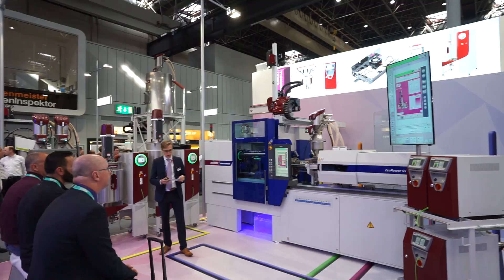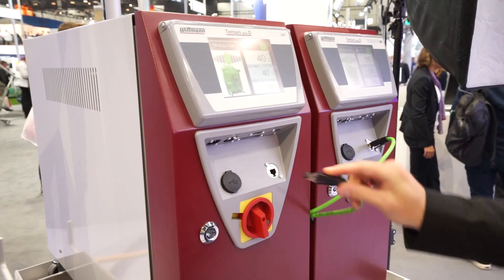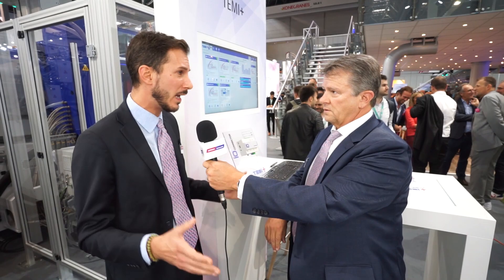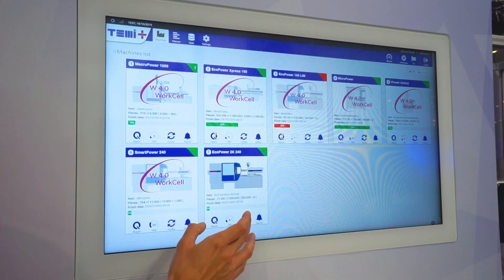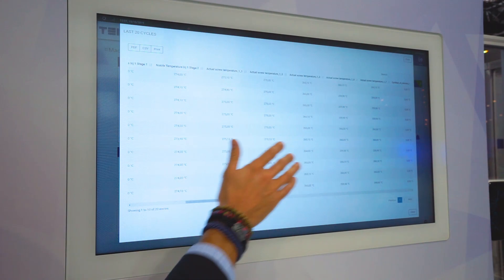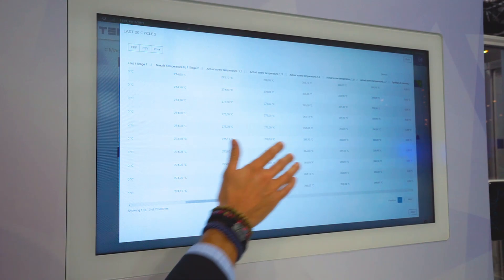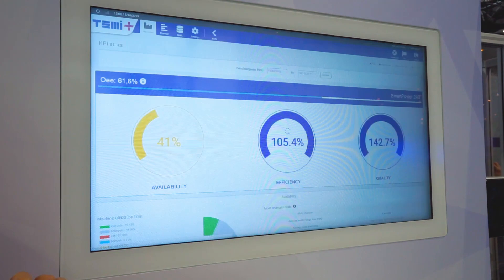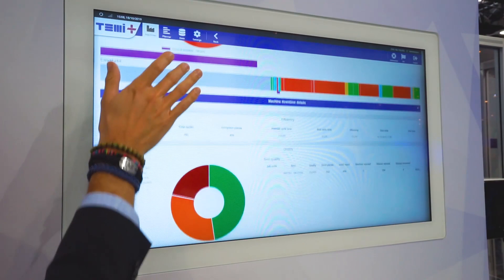K 2019 | Day 7 – TEMI+/TEMIone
Thinking about Industry 4.0? WITTMANN 4.0 in combination with our MES solutions TEMI+ and TEMIone is the answer when it comes to plastics processing and digitisation. Check our systems out. It's truly astounding what you'll be able to achieve!